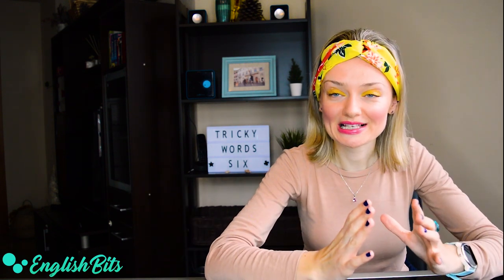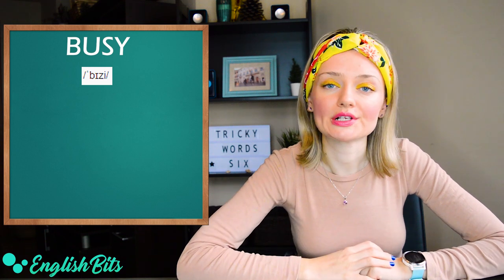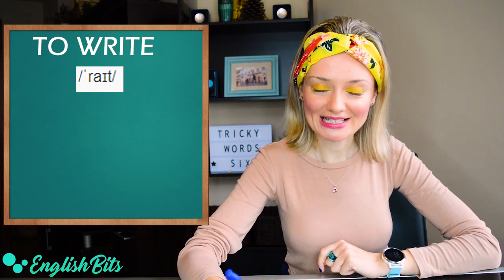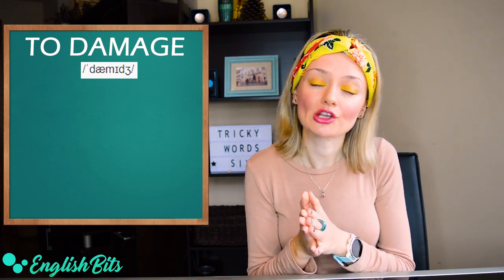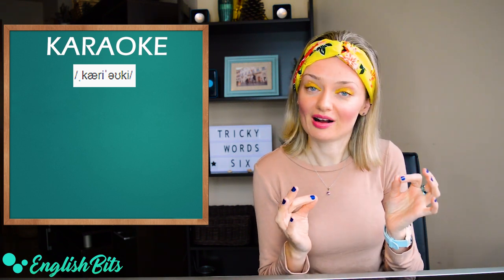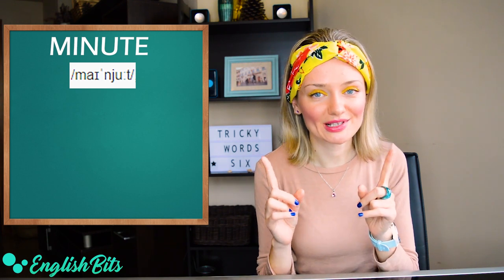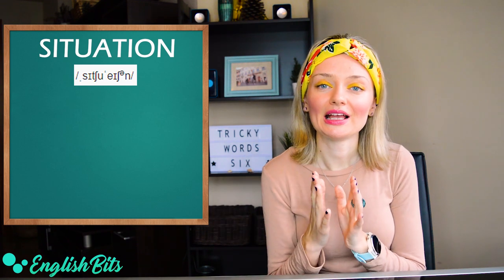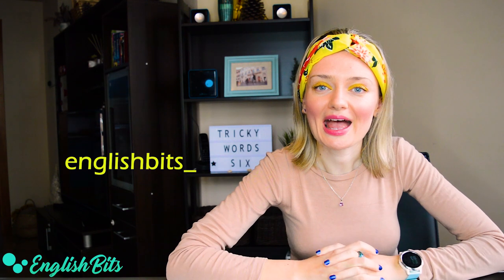Do you pronounce these 10 words correctly? 🙄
The sixth edition with 10 commonly mispronounced words is on!! 😜